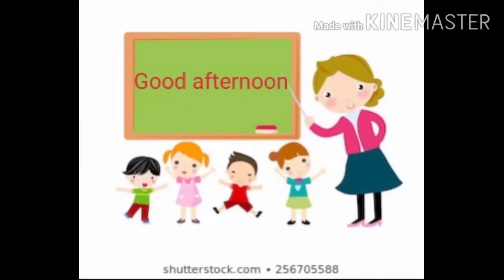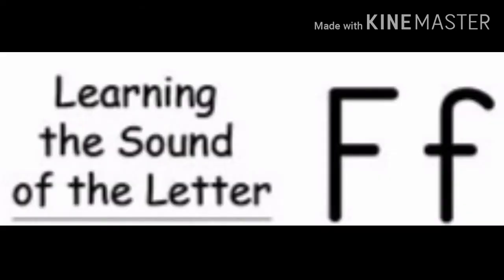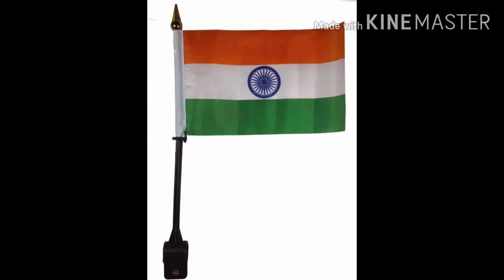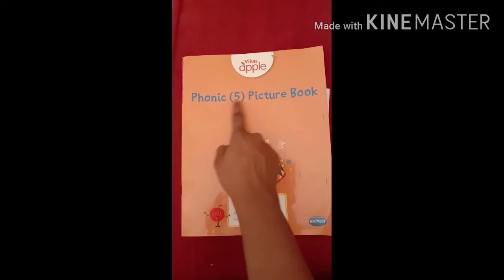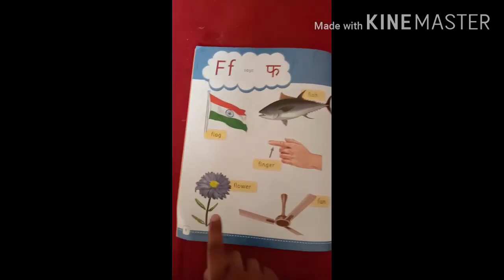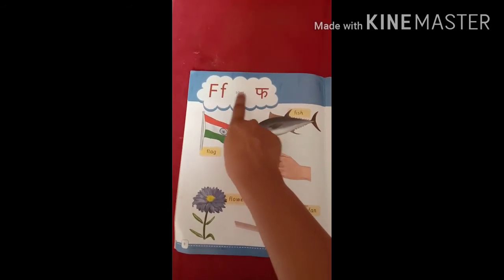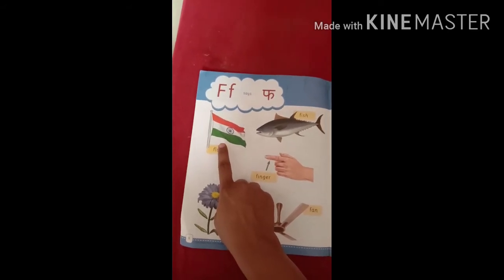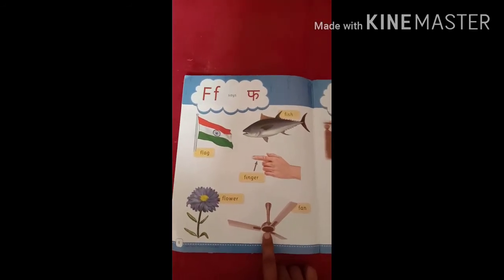Letter F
How to read letter F